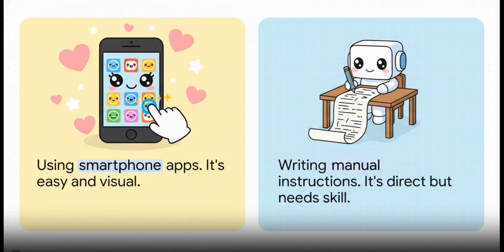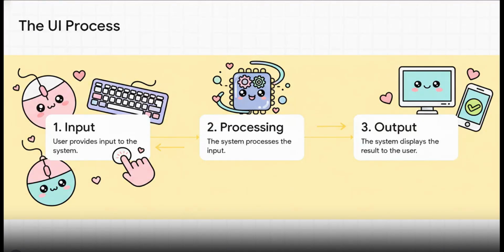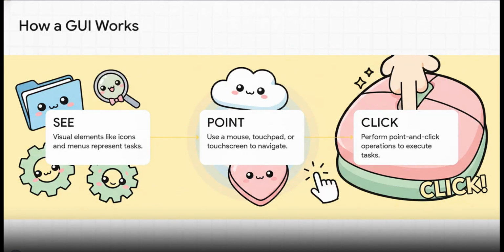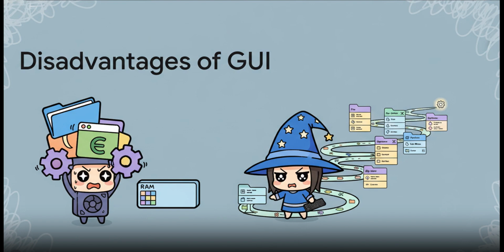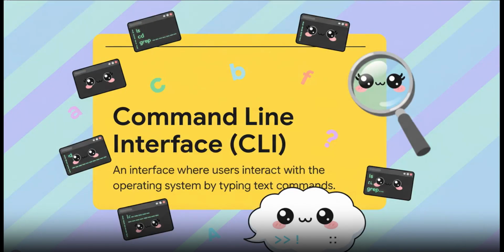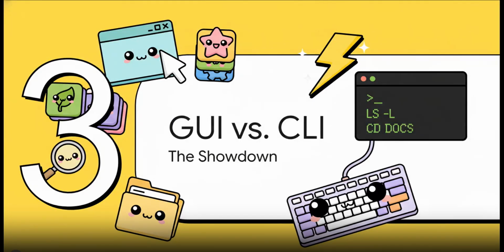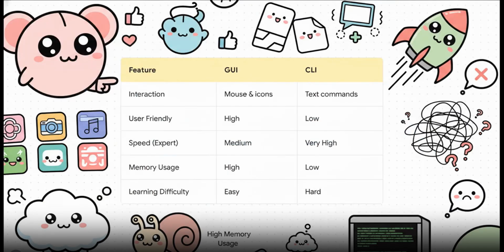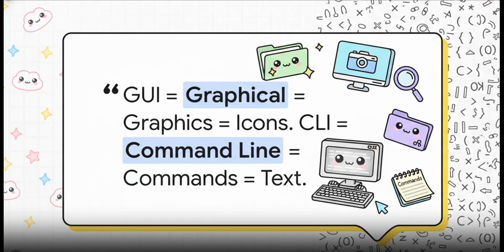User Interface | Graphical User Interface (GUI) | Command Line Interface (CUI) completely explained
User Interface | GUI | CLI

**Video Description**
In this video, we break down the **User Interface (UI)**—the crucial bridge that allows you to communicate with your computer. We explore the two main ways users interact with operating systems: the **Graphical User Interface (GUI)** and the **Command Line Interface (CLI)**.

**Topics Covered:**

🔹 **What is a UI?**
It acts as the medium between the user and the application or OS, following the formula: Input → Processing → Output.

*   **Visual Control:** Uses icons, windows, menus, and pointers instead of typing commands.
*   **User-Friendly:** Perfect for beginners because it uses visual metaphors (like a Trash bin for deleting).
*   **Pros & Cons:** It is easy to learn and supports multitasking, but requires more memory and CPU power.

*   **Text-Based Control:** Users type specific instructions into a command interpreter.
*   **Efficiency:** Offers powerful control and speed for experts while using less memory.
*   **Pros & Cons:** Extremely fast for advanced tasks, but requires users to memorize commands and syntax.

Think of the **GUI** like using a smartphone app (visual, easy), while the **CLI** is like writing manual instructions (text-based, powerful).

Which interface suits your workflow best? Watch to learn the strengths and weaknesses of each system!